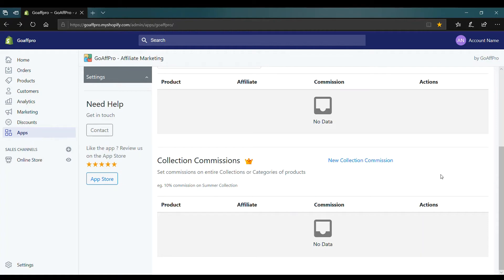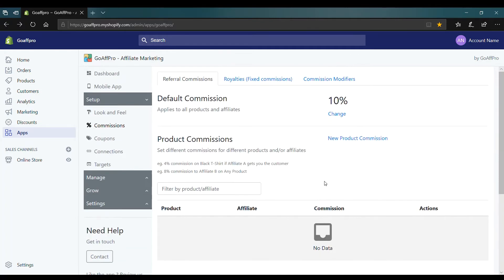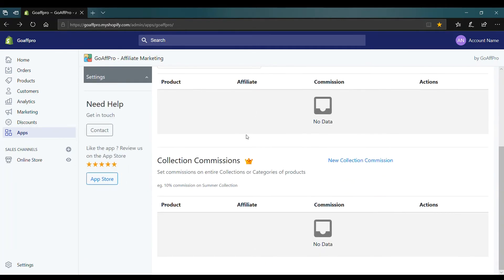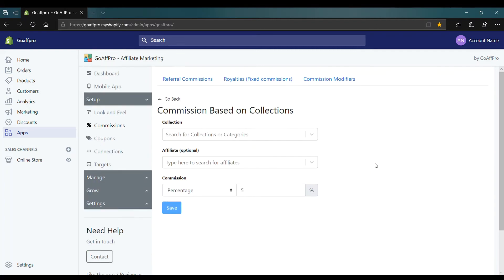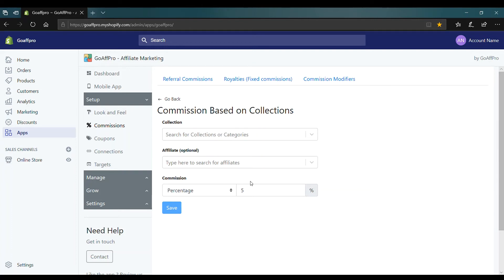Set Collection Commission for Affiliates | How-to | GoAffPro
Video Instructions on how to set collection commission for affiliates in the GoAffPro app